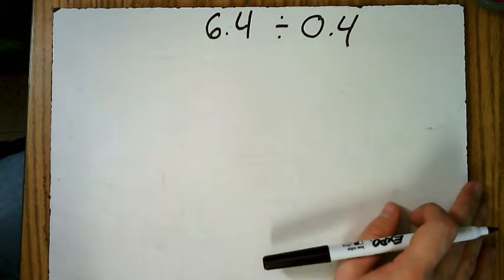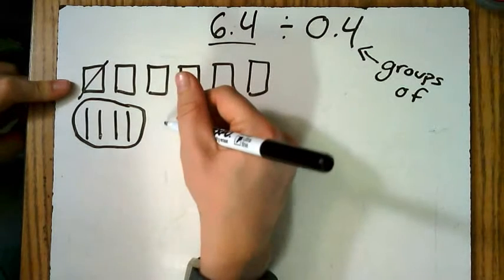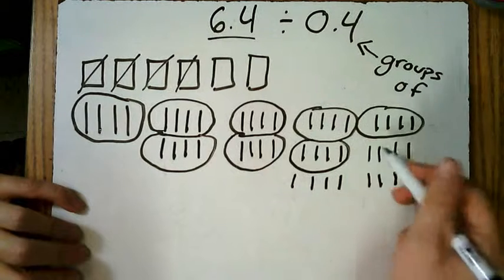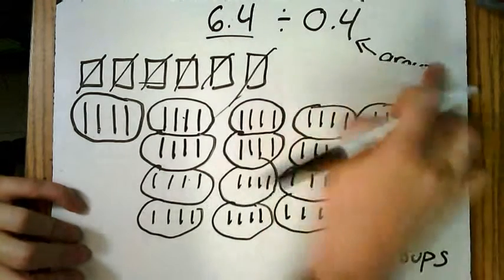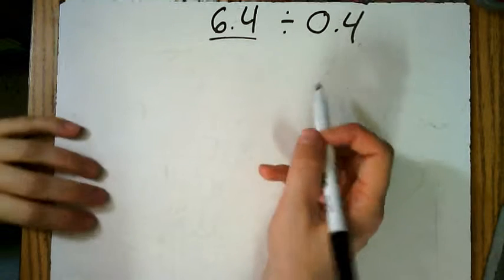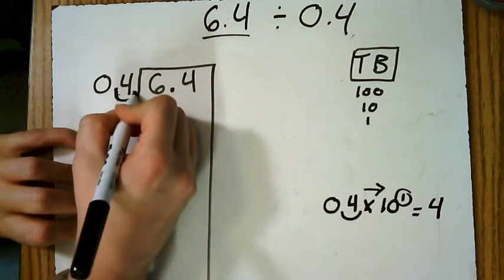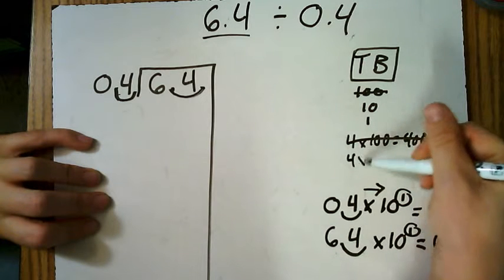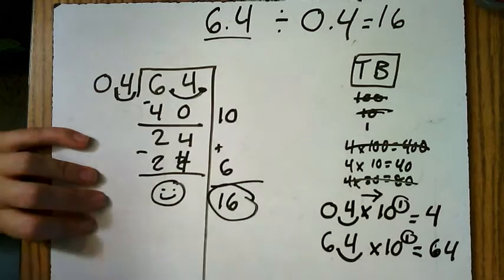Decimal Divided by Decimal